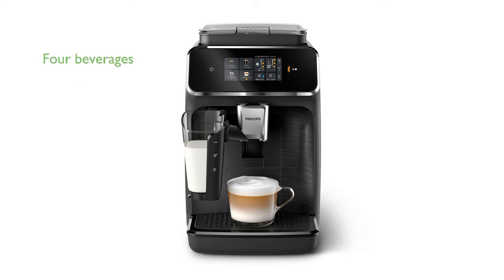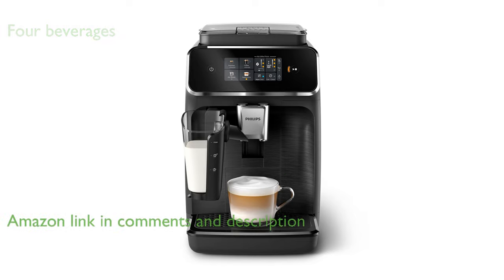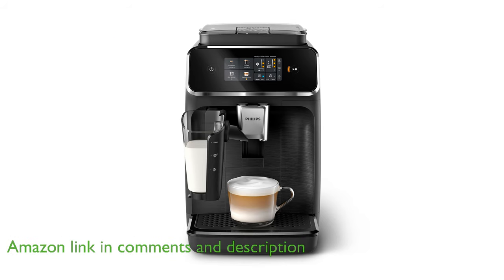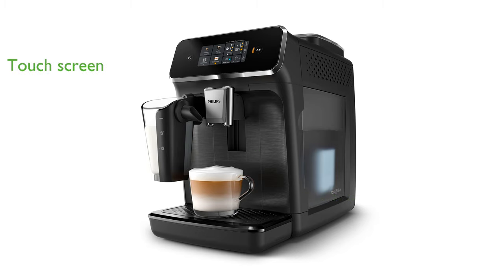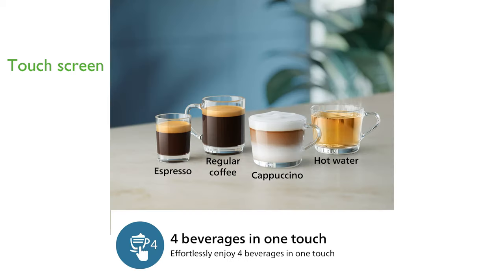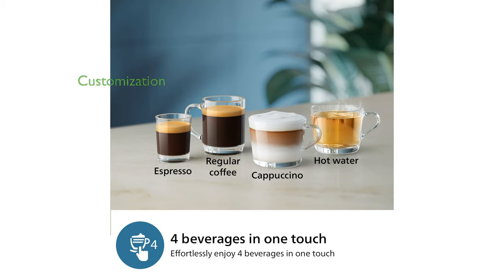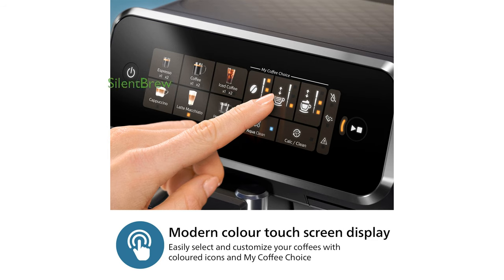REVIEW (2024): PHILIPS 2300 Espresso Machine EP2330. ESSENTIAL details.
The PHILIPS 2300 Espresso Machine EP2330 allows you to effortlessly enjoy four different beverages, from classic espresso and regular coffee to cappuccino and hot water for tea, all with perfect crema, aroma, and temperature.

With its LatteGo milk system, you can automatically prepare silky smooth milk froth for your milky coffees, and it is remarkably easy to set up and clean, taking as little as ten seconds under the tap or in the dishwasher.

The modern color touch screen display with colored icons makes it incredibly easy to select your favorite drinks, offering a user-friendly interface for a seamless coffee experience.

Personalizing your coffee is simple with the My Coffee Choice function, allowing you to adjust the coffee strength, length, and milk froth level to perfectly match your taste.

The SilentBrew technology ensures a quiet brewing process, so you can enjoy aromatic coffee without any disruptive noise.

Thanks to the AquaClean Filter, you can enjoy up to five thousand cups of coffee without needing to descale the machine, all while benefiting from clear and purified water.